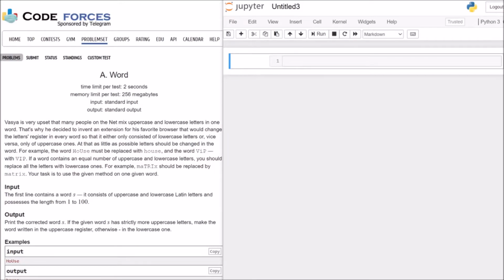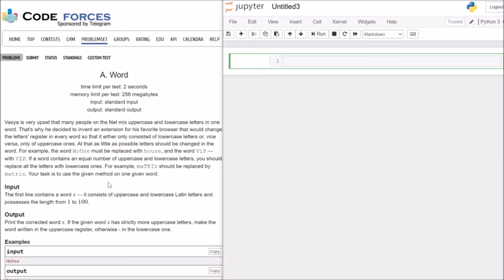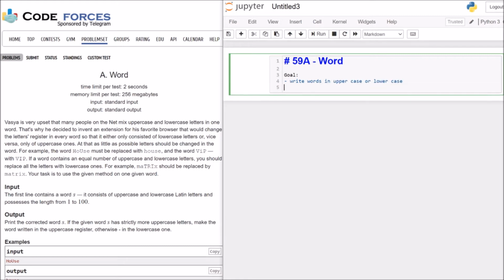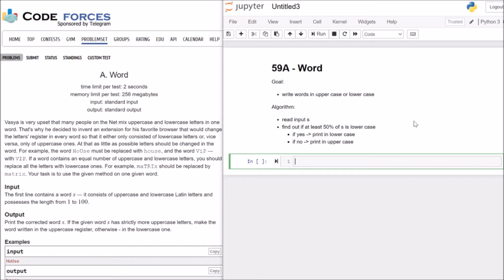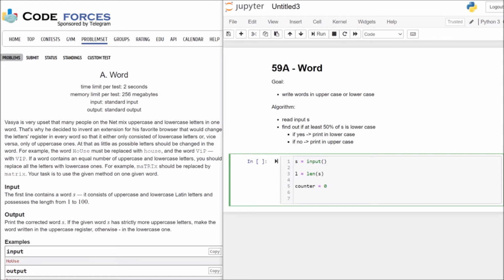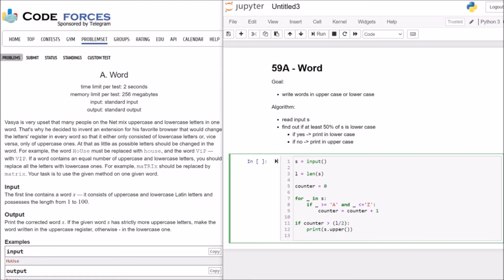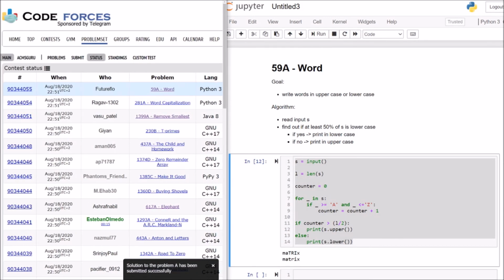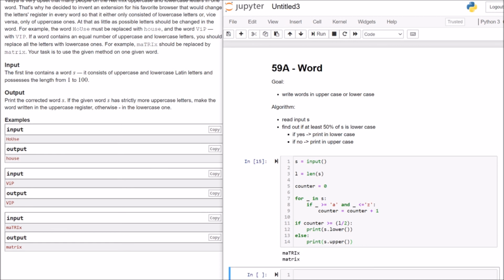Solving problems on codeforces.com with Python - "59A- Word"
Hi guys,
this is my next video in this series where I want to solve some problems with you from the homepage codeforces.com (no add).

00:00 Reading the problem
02:07 Writing down the algorithm
03:50 Implementing the algorithm

Please let me know, if you like this kind of videos, the setup and the music in the background.

I appreciate every feedback and would love to hear, if you have a better solution for this problem or if there are any open questions.